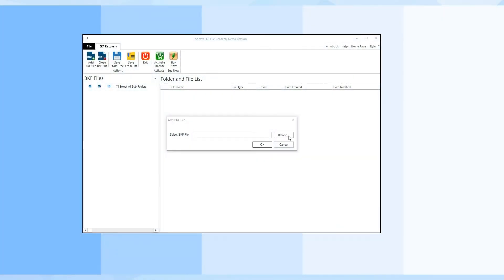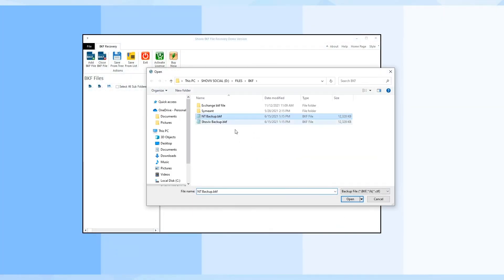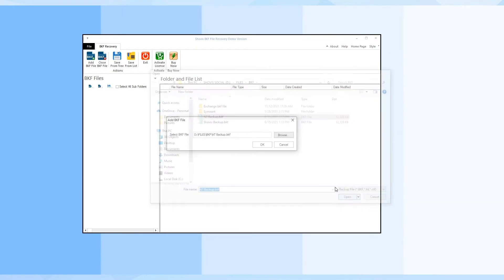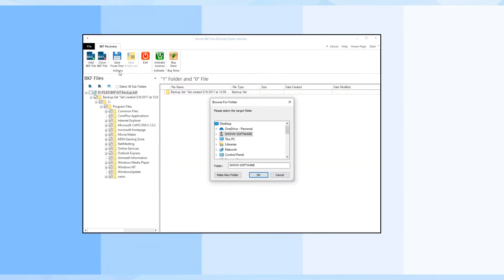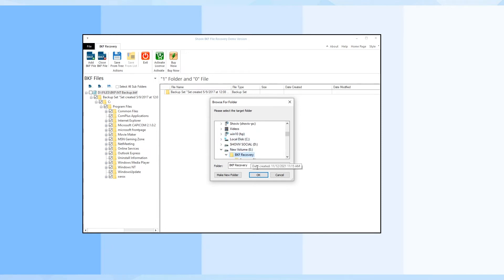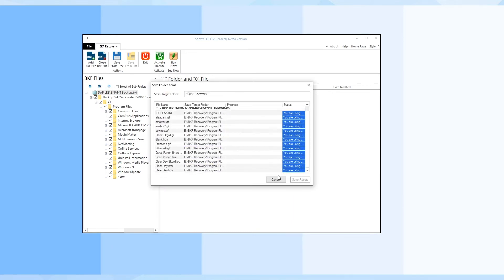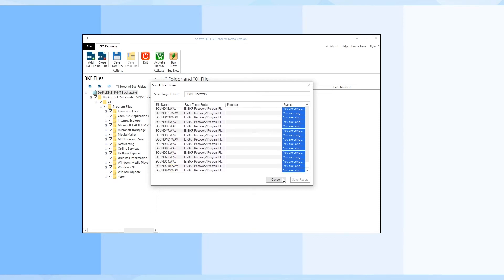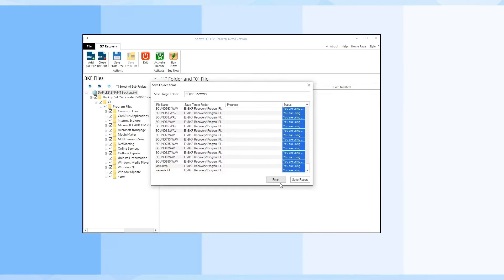How to Repair BKF File using Shoviv BKF Recovery tool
Shoviv BKF Recovery is the finest and convenient utility that enables users to recover and restore corrupt Windows NT Backup files. This video demonstrates the Shoviv BKF recovery tool's working process and a few of its features. You can use this software in all Windows Operating systems, including Windows 10.